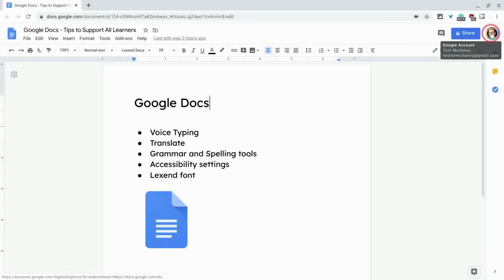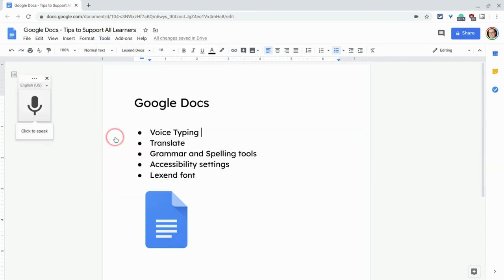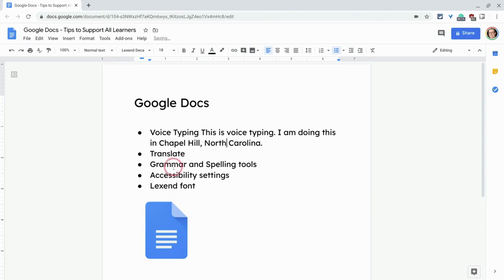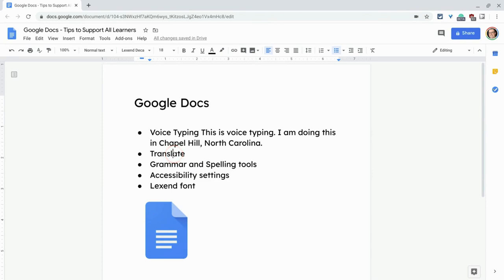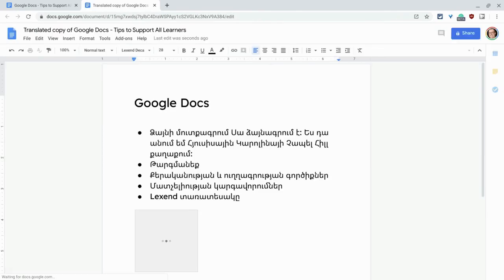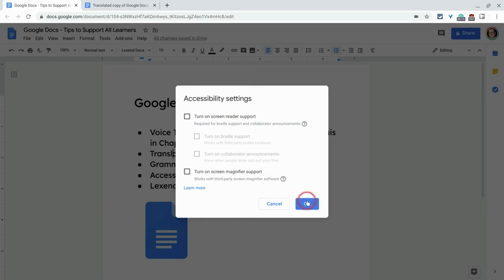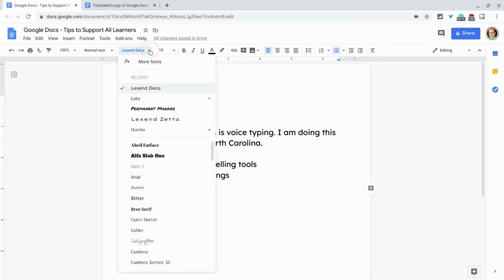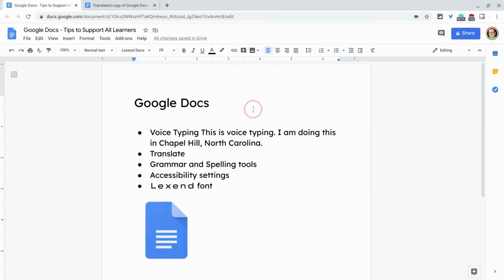Google Docs - Tips to Support All Learners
Here are some Google Docs tips to help teachers support all learners.